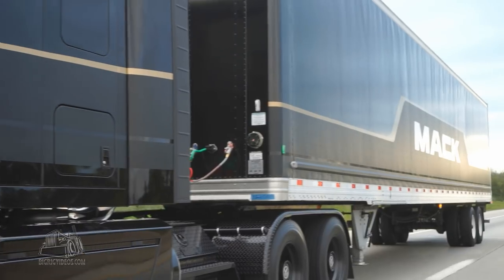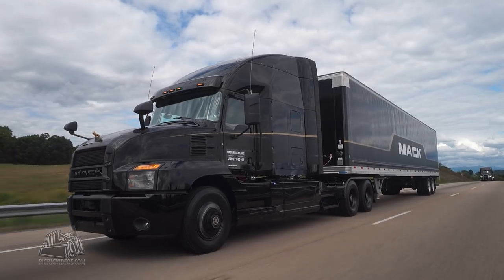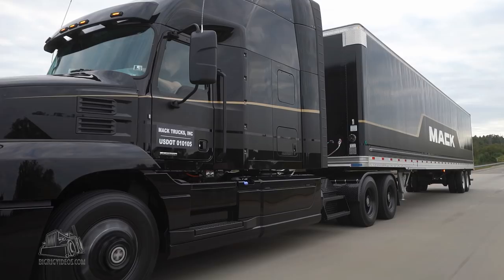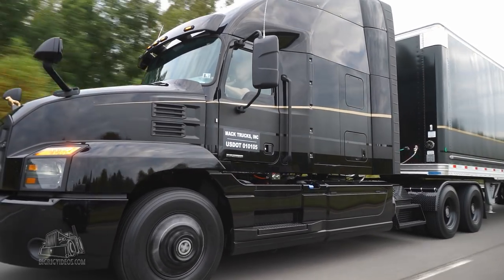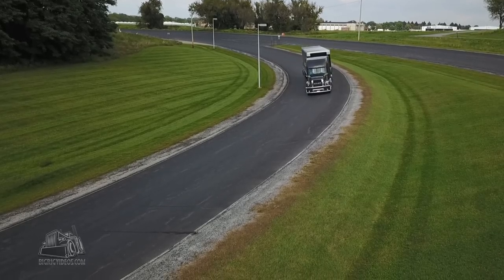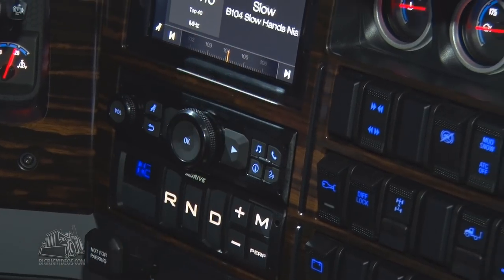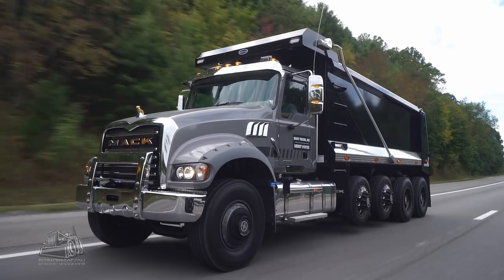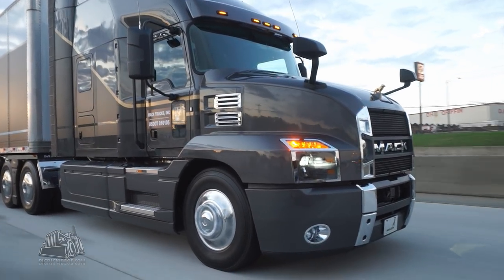Mack Anthem Convoy / Rolling CB Interview™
Just days after the unveiling of Mack Trucks new truck called "Anthem" a convoy left Allentown, Pennsylvania headed to Atlanta. Big Rig Videos had been present for the event and tagged along during the convoy to capture firsthand impressions.